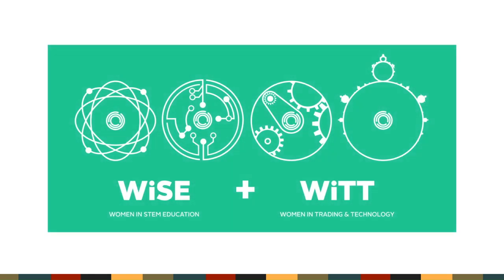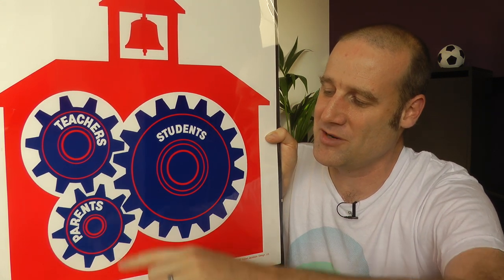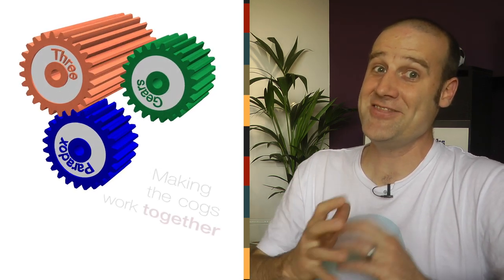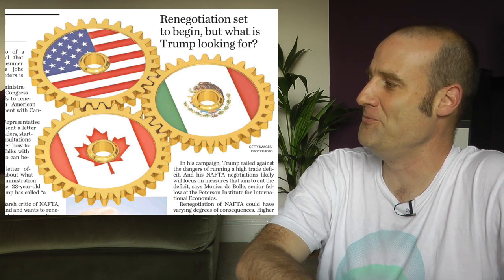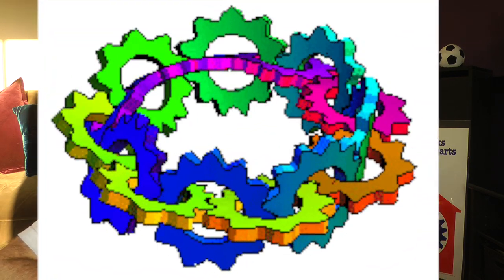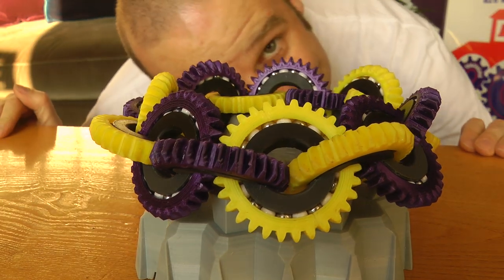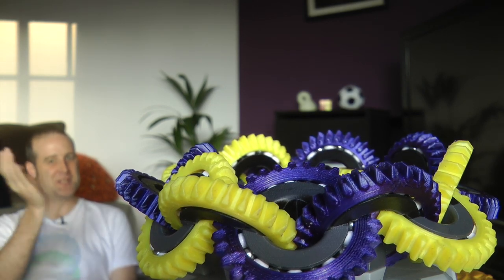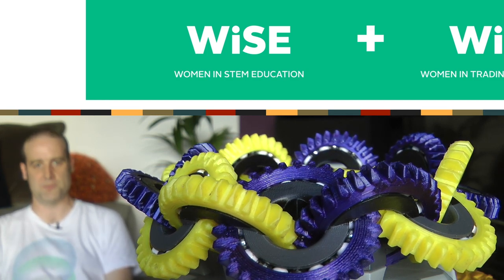Are odd-numbered mobius-loop cogs possible?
Here is the reddit post I first saw:

"I designed an Intertwined Mobius strip of Gears. 60parts, 285 balls"

Thanks to ElminsCosplay for making the cogs for me! Check out their other stuff.

CORRECTIONS
- When I read the poster I say that education works best when all the parts are “moving” instead of “working”. The first person to complain about this was Steven Brace.

Andy
Fernando Gaete Ferrari
Daniel Brockwell
Matt Langford
Markus Herrmann
Erin Eldridge